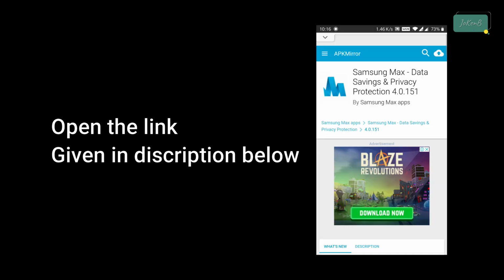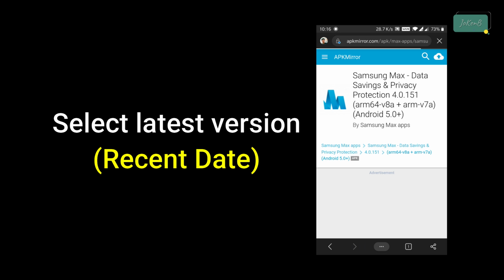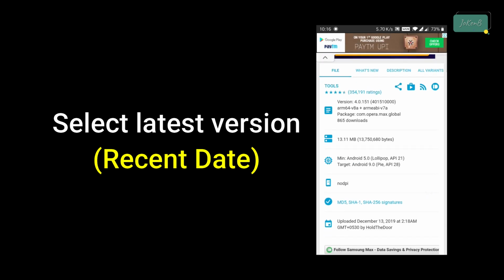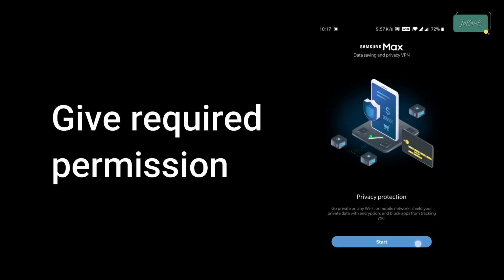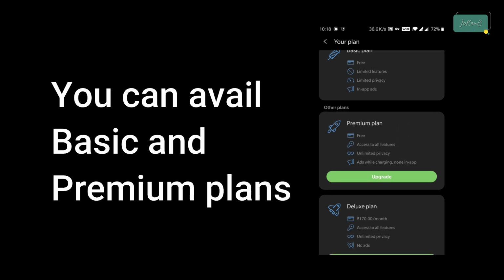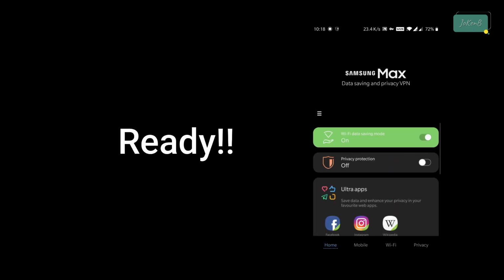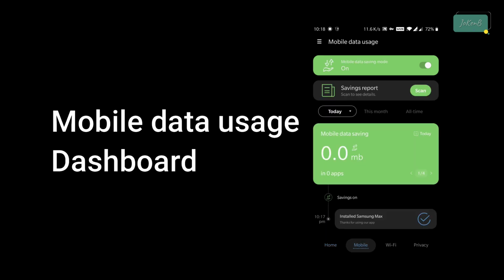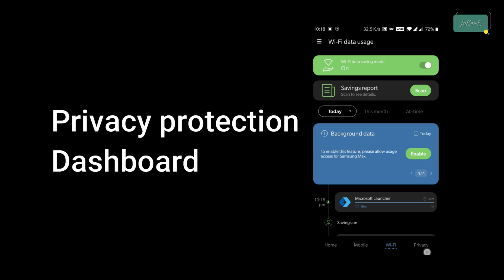VPN setup tutorial: How to Install Samsung Max Free VPN on Any Android Device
In this video, we are going to see how to install and experience the features of one of the most popular Samsung Max VPN.

FEATURES

• Samsung Max offers foreground data savings/data compression service and background data management to EXTEND YOUR TIME in all of your apps without your mobile data plan running out as quickly - perfect for everyday data savings, maximum savings when travelling, or when you encounter poor network conditions.

• SAVINGS REPORTS - See the data your apps are using and reduce it by turning on data savings - to save your data and money.

• MANAGE APPS by limiting or restricting their mobile and Wi-Fi data consumption to save money. It's easy, Samsung Max will give you alerts for apps using too much background data.

• WI-FI SECURITY - Use Samsung Max’s super-secure and encrypted connections when on public Wi-Fi to ensure your personal information is protected.

• INCOGNITO - Go incognito in all your apps to avoid targeted ads and data snoopers from tracking you. Throw those tracking companies off your trail.

• Get PRIVACY REPORTS to better manage both your privacy within apps and network connections.

• ULTRA APPS will save data, protect your privacy, and give you more powerful control over the experience of your favourite social networks and destinations without wasting your mobile data plan or putting your privacy at risk. Ultra apps are advanced web apps that load mobile website versions of your favourite services, but they are optimized by Samsung Max’s cloud technology.

• BOOST WI-FI connectivity in crowded Wi-Fi hotspots or weak signal areas.